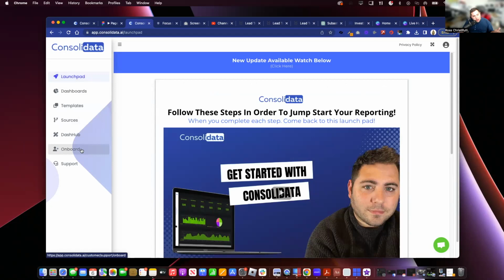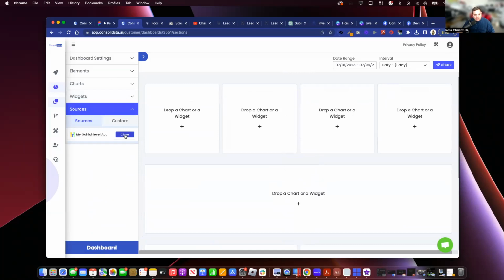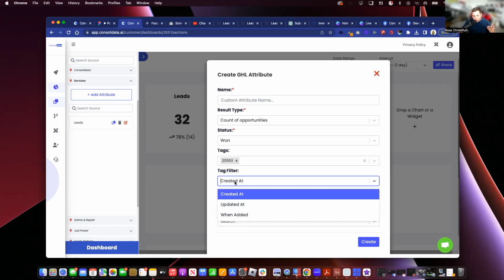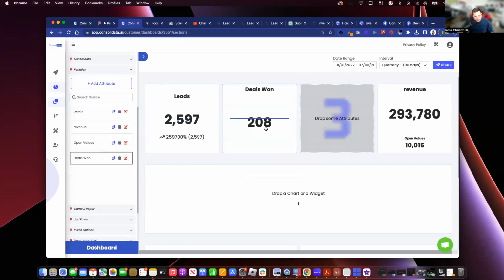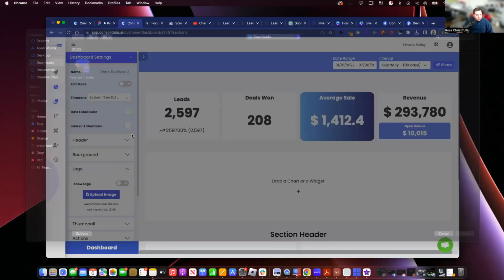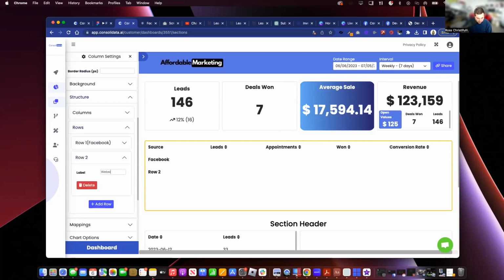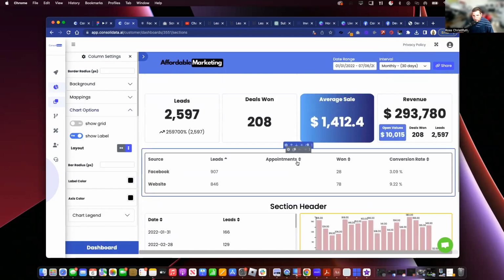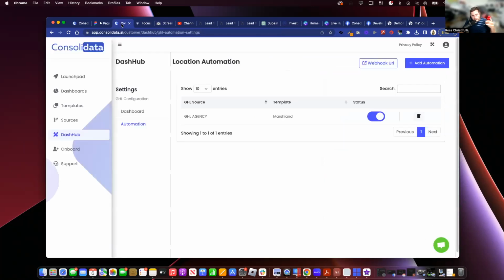Beginners Guide To Consolidata!